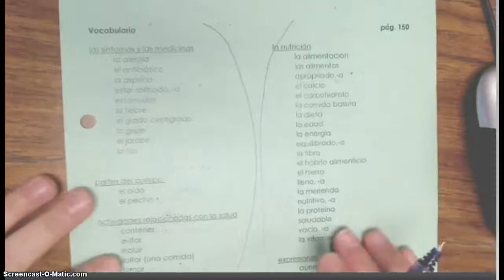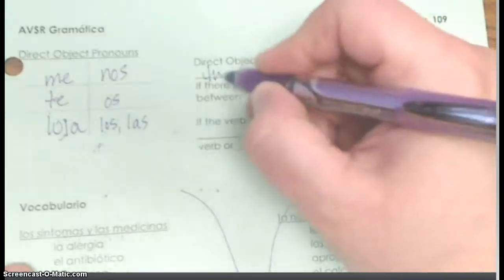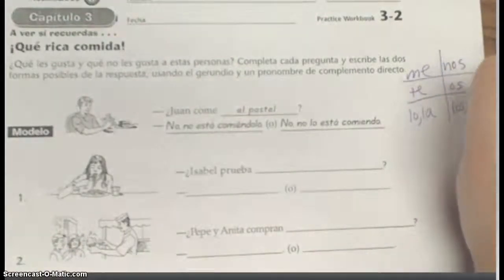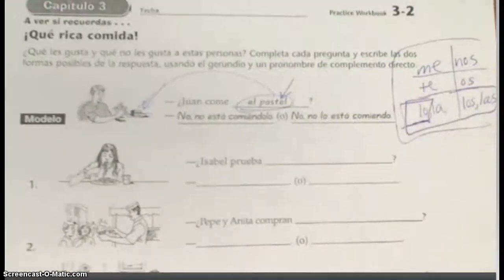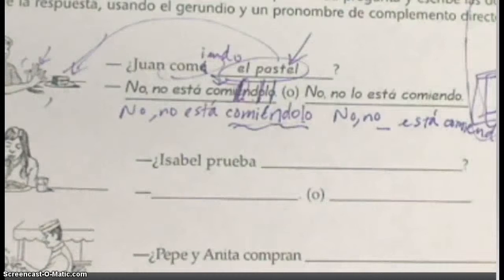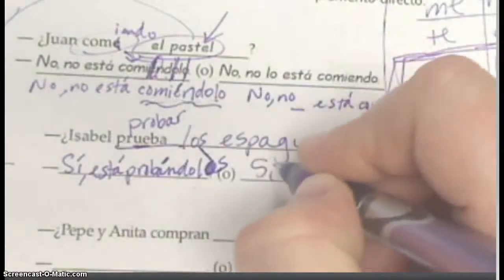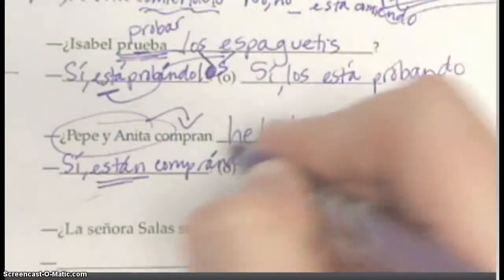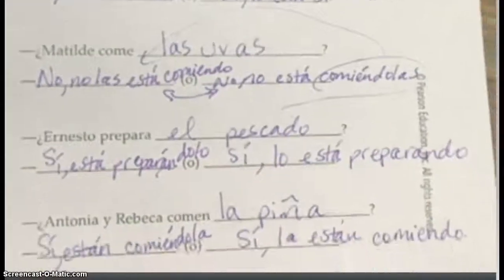My ScreencastMerchan 3P DOPs 3A